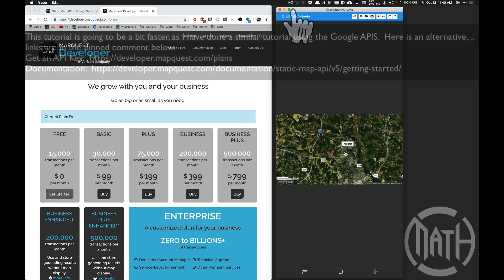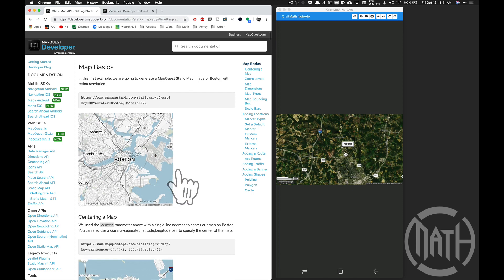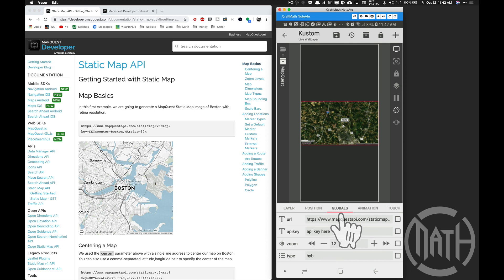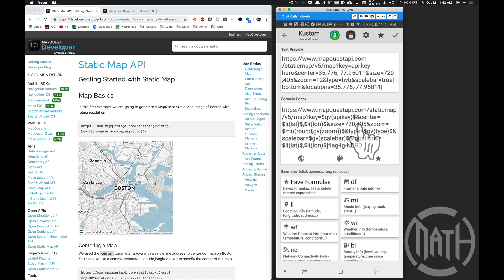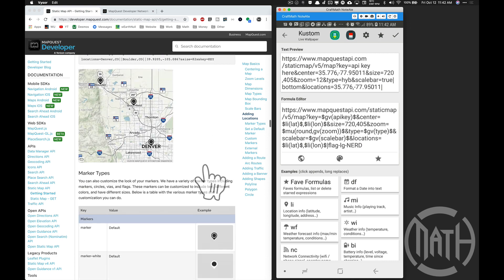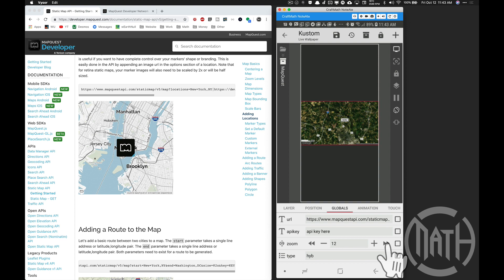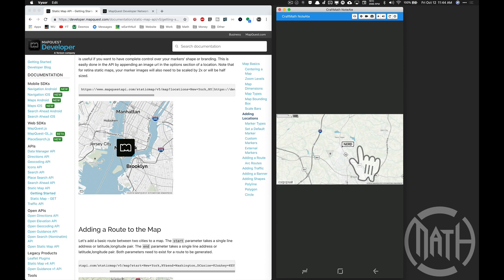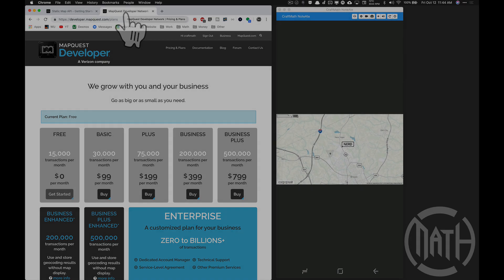Kustom Tutorial - Mapquest - A Google Maps API Alternative